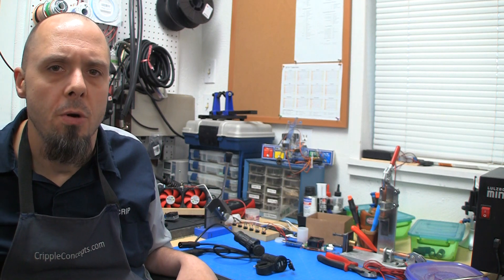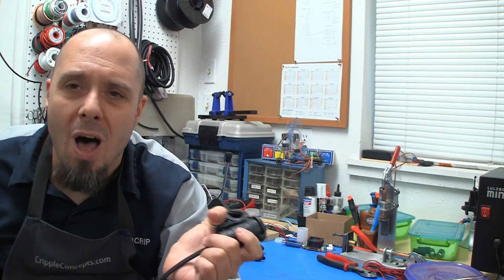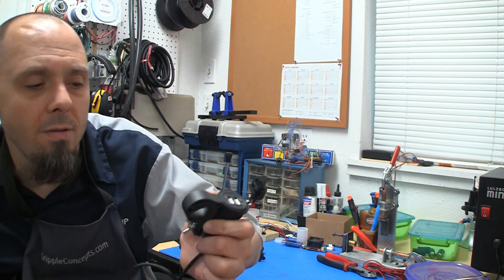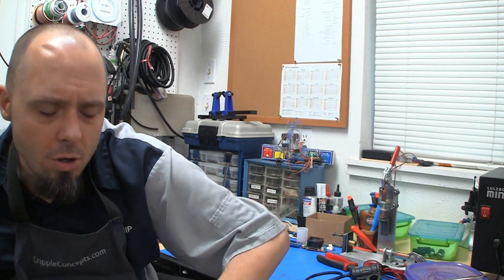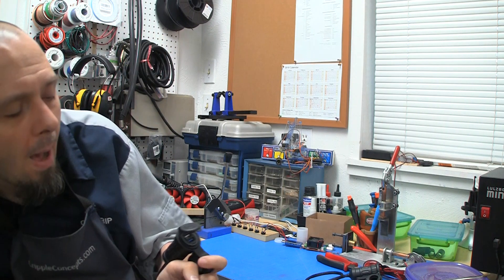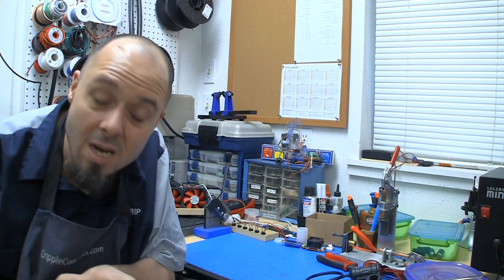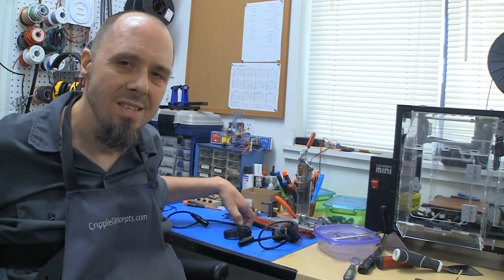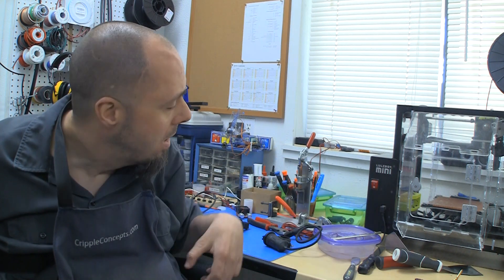Cheelcare USB Charger Review...and a diy option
Sponsored video review of the cheelcare wheelchair USB chargers, they sent me the chargers free in agreement for my review knowing I manufacture and sell a competing product. Bottom line they are good chargers, but can be built for about 1/2 the price they sell for if you have soldering skills.

Neutrik Connector

Neutrik 90 degree Connector

Quick Charger 3.0

Housing for QC 3.0